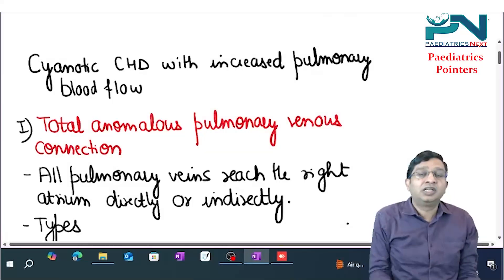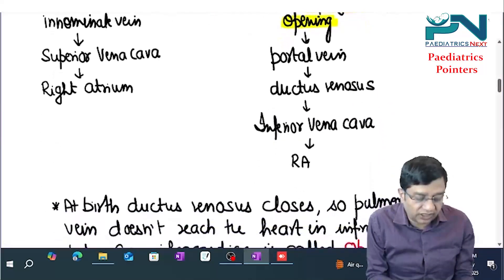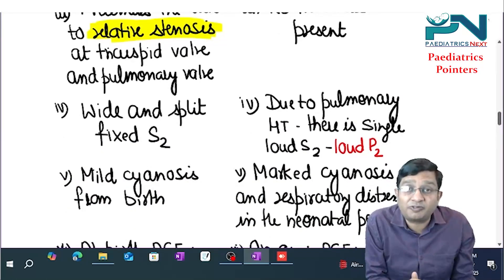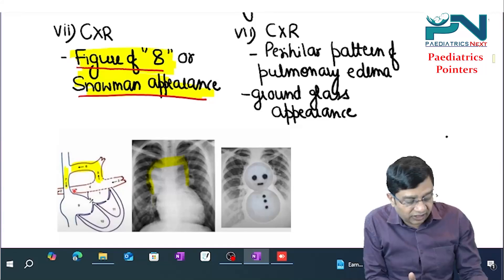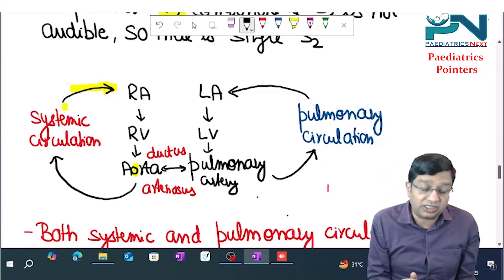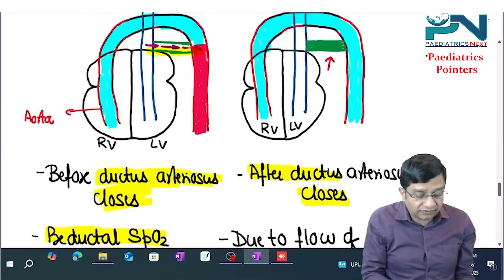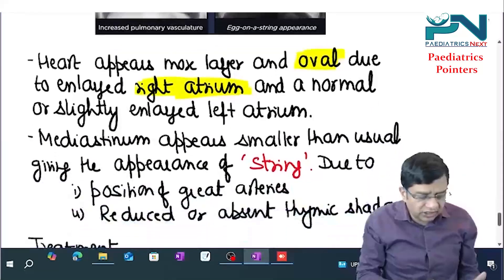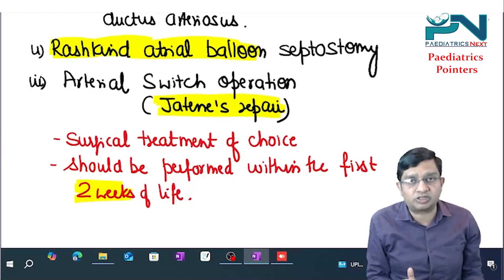Cyanotic Congenital Heart Disease with Increased Pulmonary Blood Flow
Happy learning